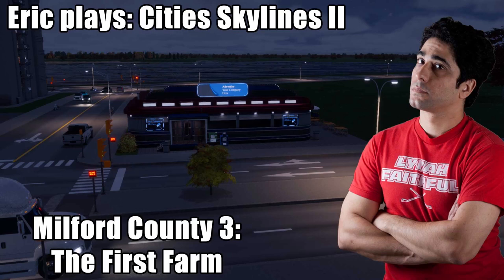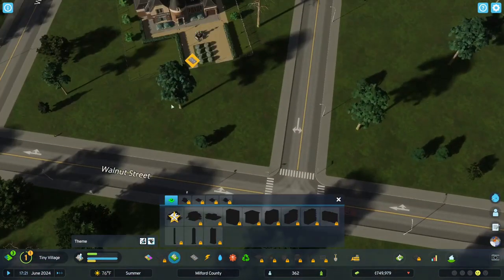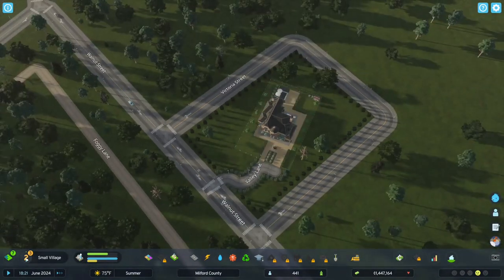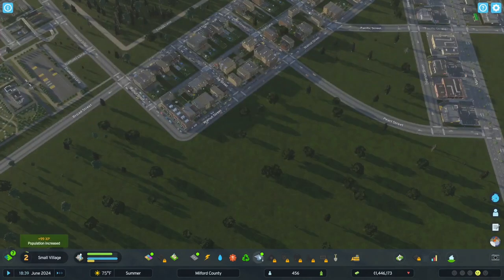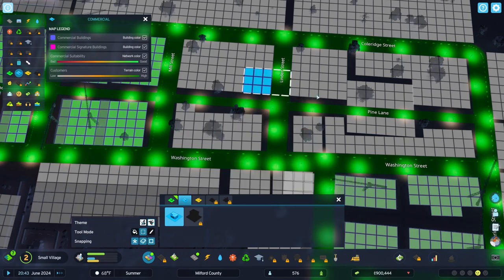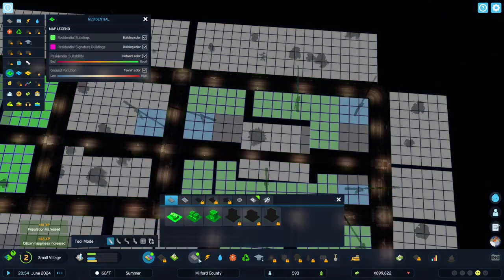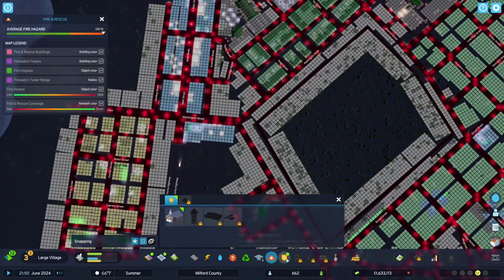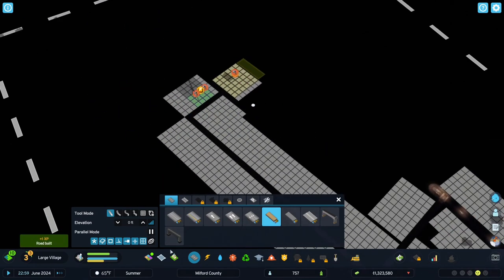extralife Eric Plays Cities Skylines II - Milford County 3 - The First Farm